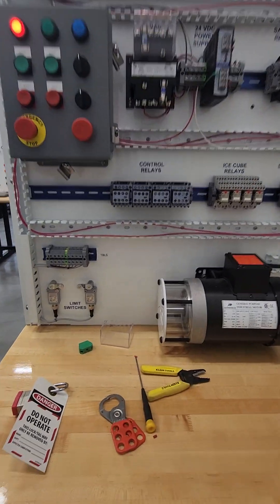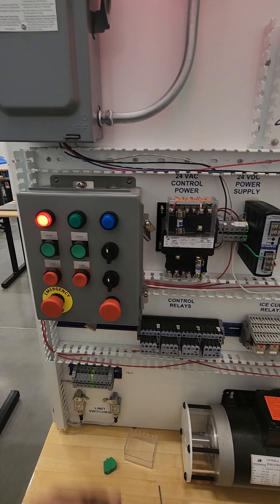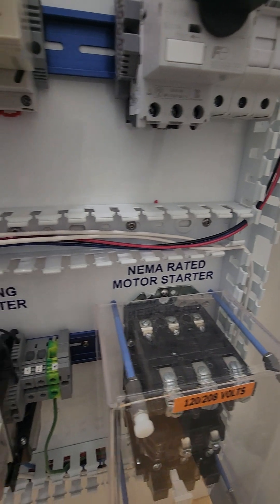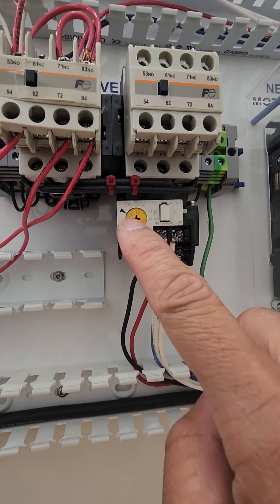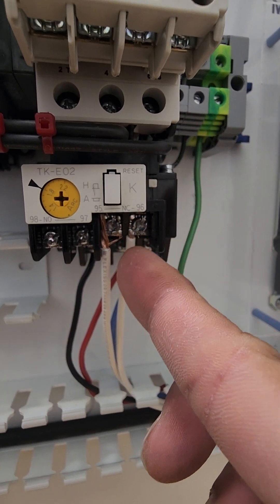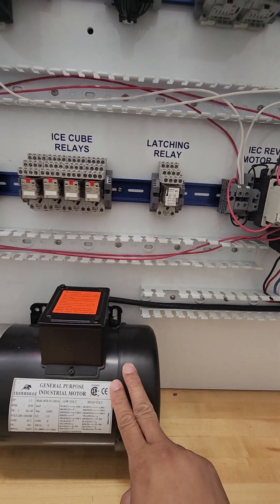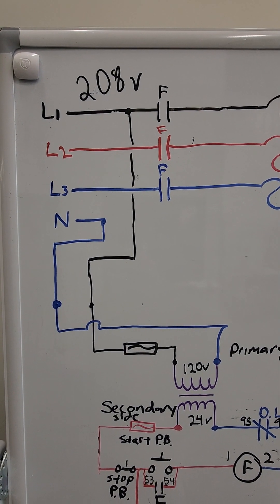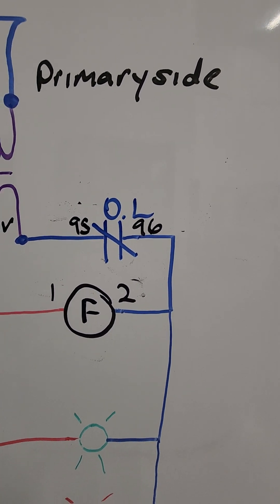February 13, 2023